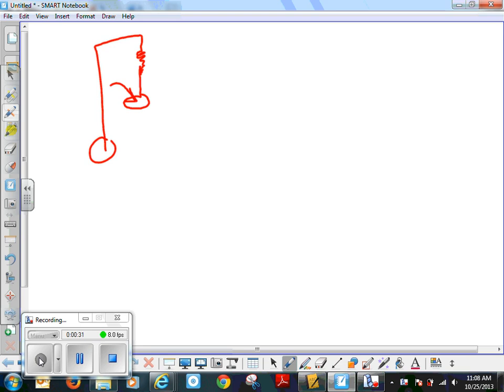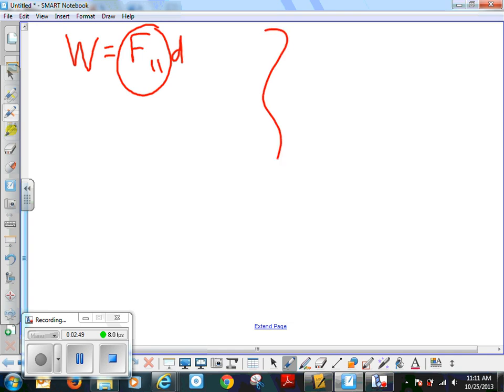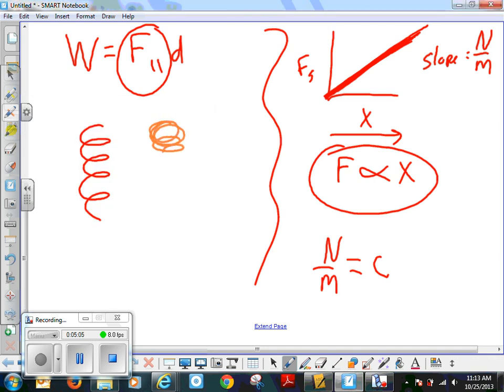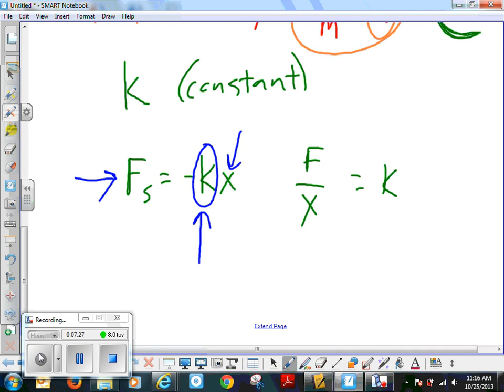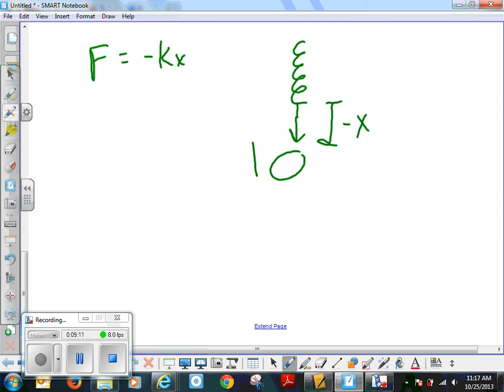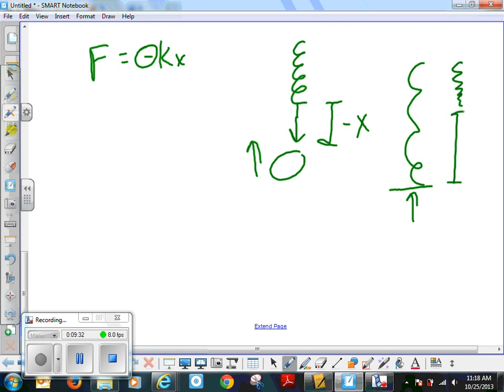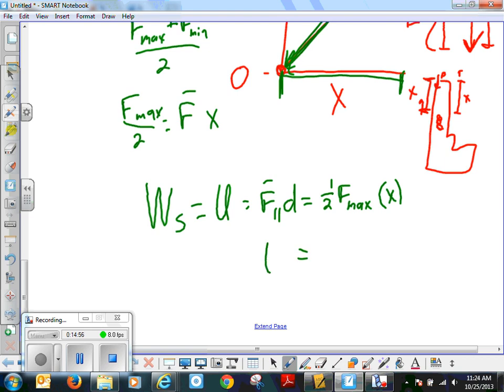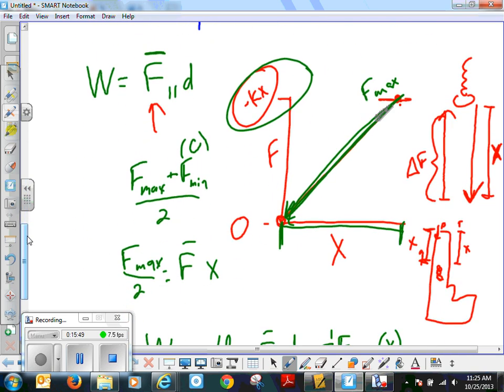work and energy of springs VIDEO NOTES